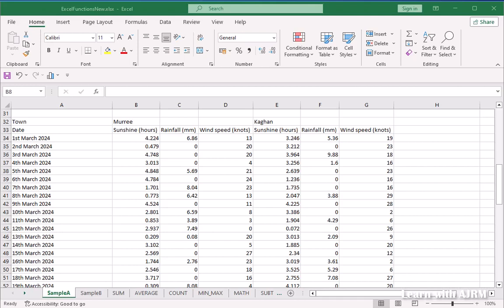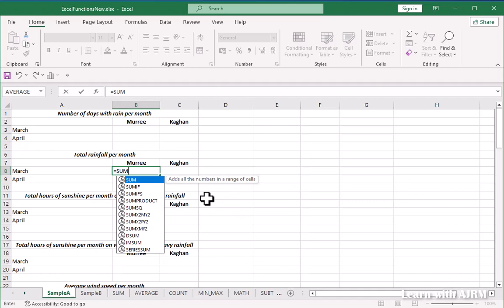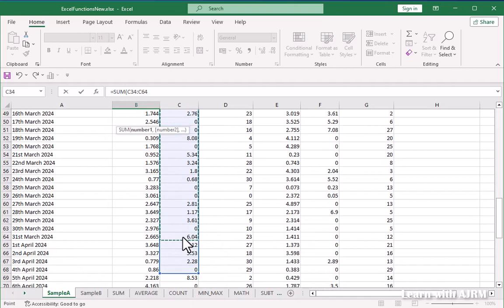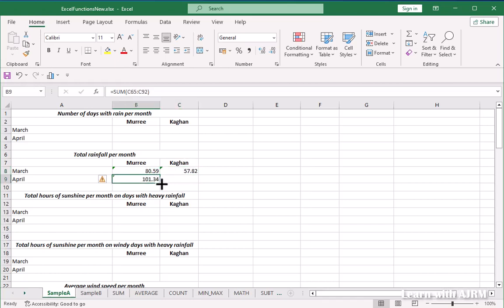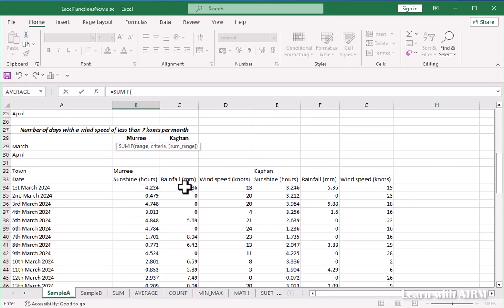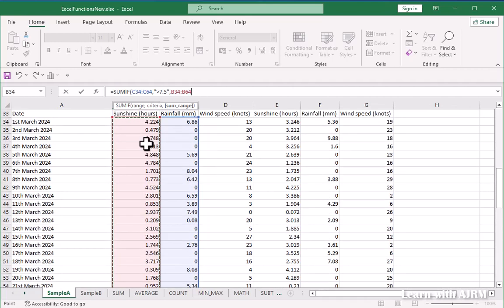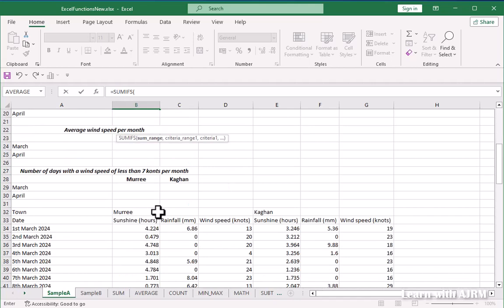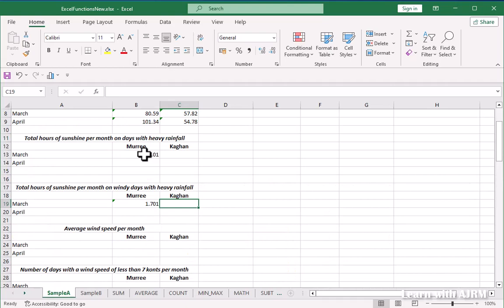SUM, SUMIF, SUMIFS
This video explains the use of the SUM function variants including: SUM, SUMIF, SUMIFS